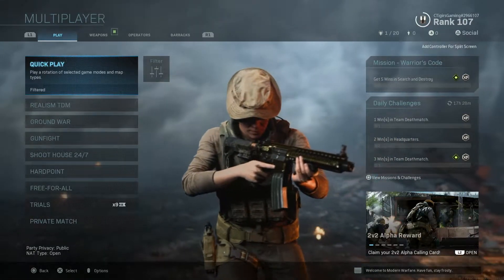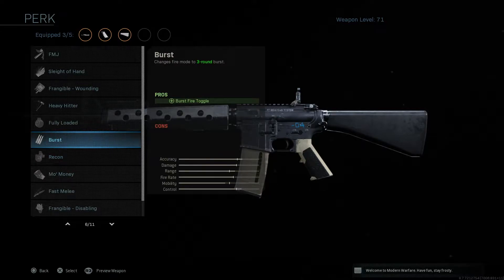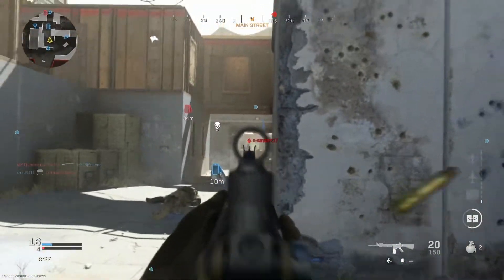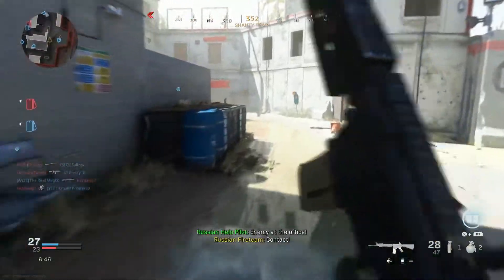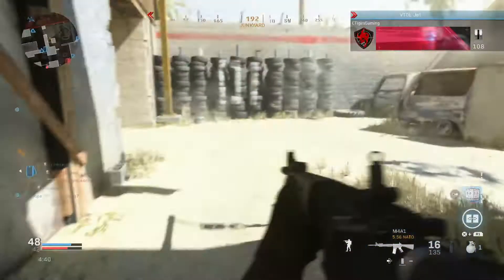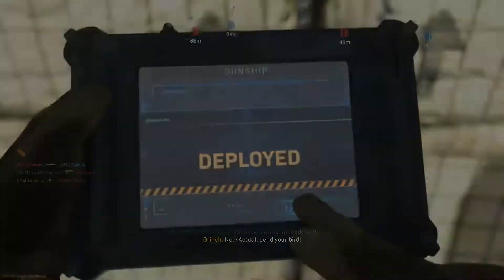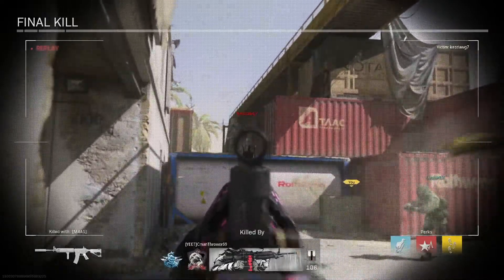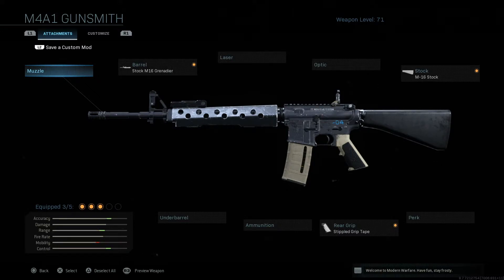HOW TO CREATE M16 in Call of Duty Modern Warfare 2019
Call of Duty Modern Warfare 2019 creating a hidden weapon. How to create the legendary M16 in Call of Duty Modern Warfare 2019. Call of Duty Modern Warfare 2019 multiplayer gameplay with the M16. Call of Duty Modern Warfare 2019 M16 gameplay. Is the M16 the most overpowered weapon in Call of Duty Modern Warfare 2019.

CTigirsGaming

If you enjoyed and and want more Call of Duty Modern Warfare 2019 hidden weapons and are also excited for Call of Duty Modern Warfare 2019 hidden weapons make sure to SMASH the like button and if you are new then make sure to subscribe and to also turn on the notification bell so you don't miss a Call of Duty Modern Warfare 2019 video.